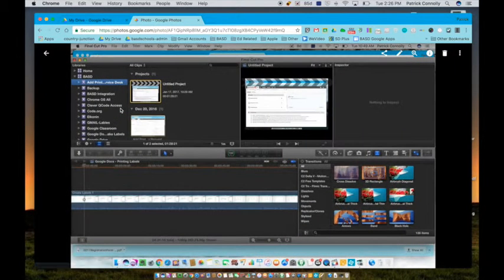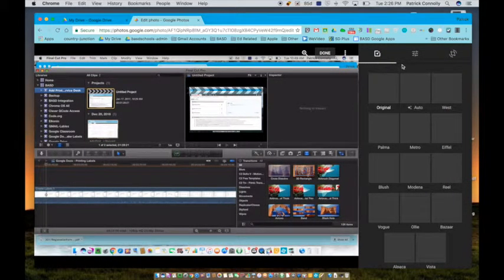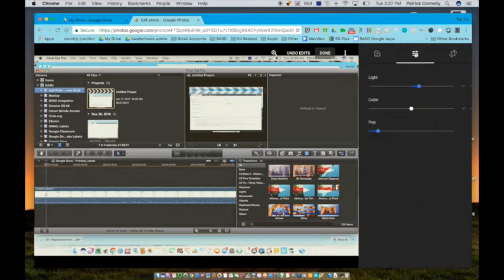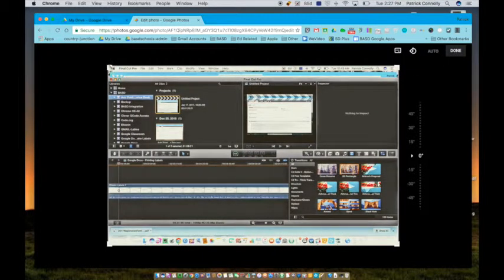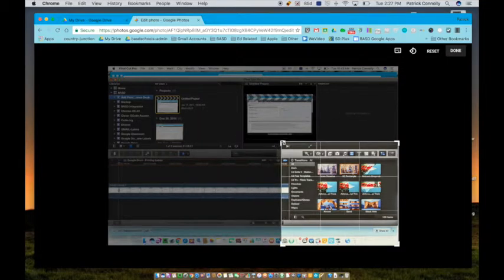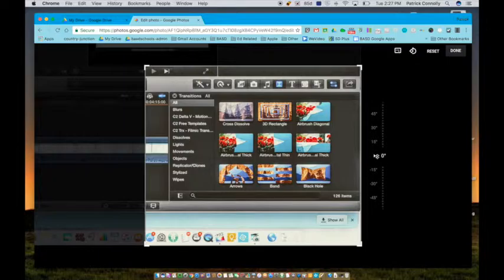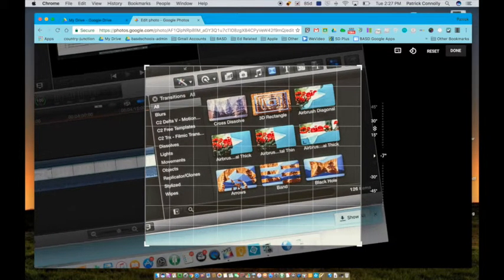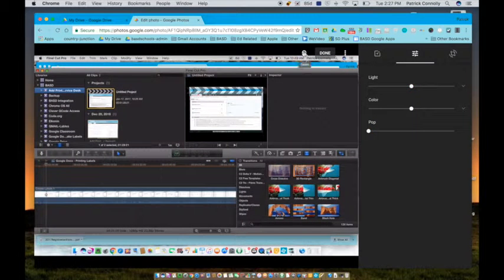Google Photo Editing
Learn how to use Apple's Preview App and type information directly into a pdf.